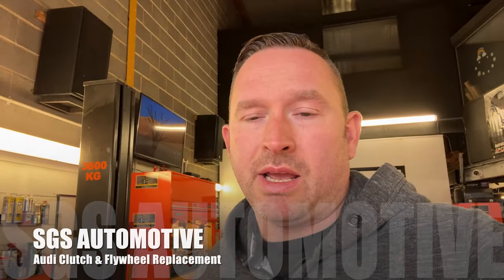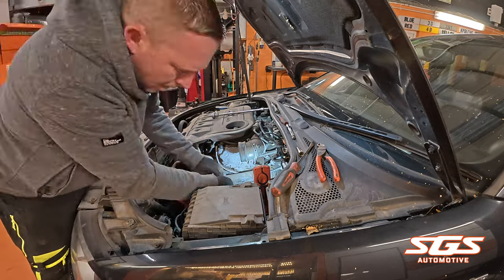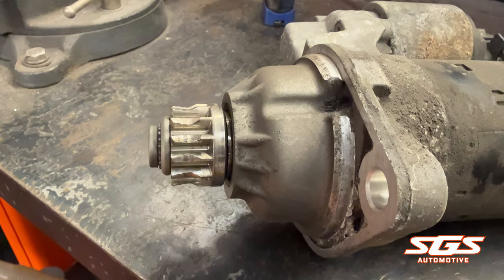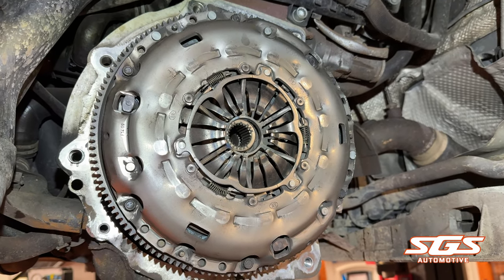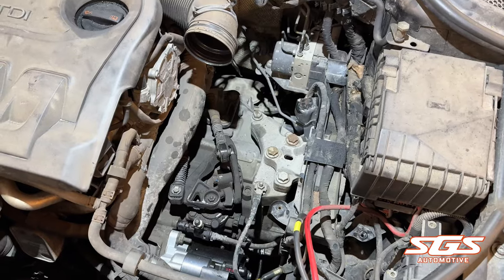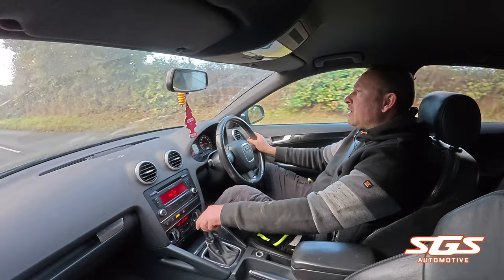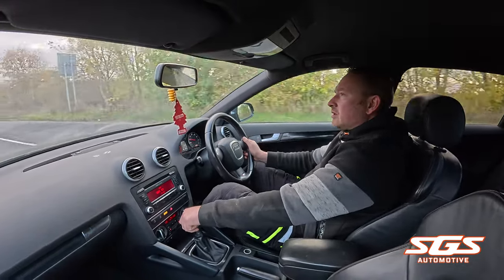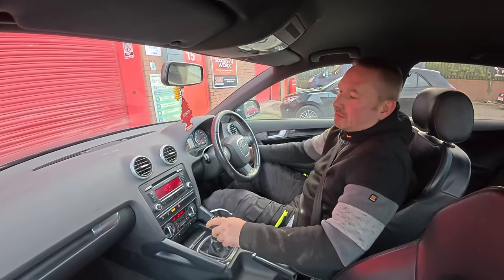The Audi Project: Shocking Hidden Clutch Costs!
We have conquered the ultimate challenge on our Audi project! After countless hours of hard work and dedication, we've not only swapped out the clutch and flywheel, which are critical components for ensuring optimal performance, but we have also made the unexpected move to replace the starter motor, a decision that we believe will significantly enhance the overall reliability and efficiency of the vehicle!  From the initial assessments to the final installation, every step was filled with learning experiences and surprises that kept us on our toes. Join us as we take you through the entire project, showcasing our challenges, solutions, and the satisfaction of seeing our Audi back on the road with improved functionality!